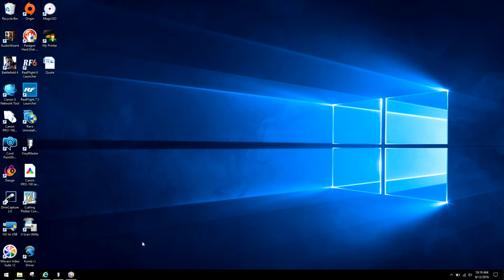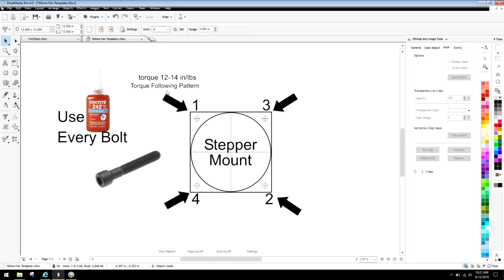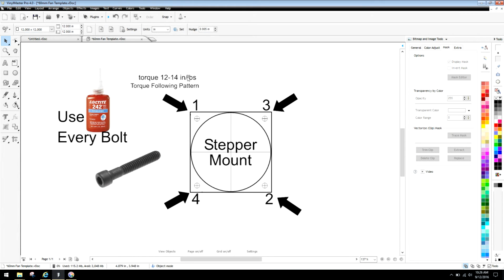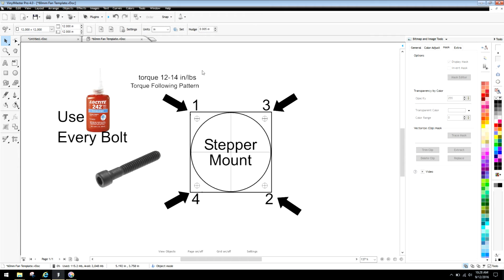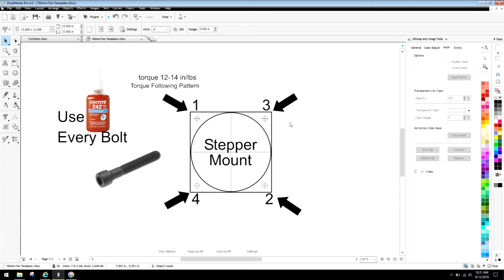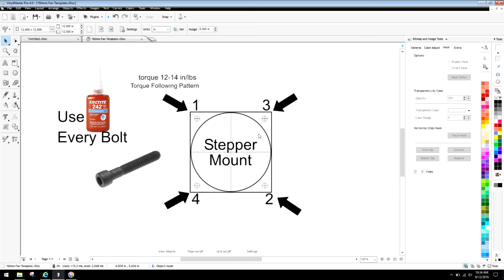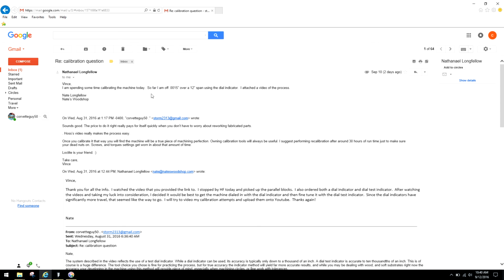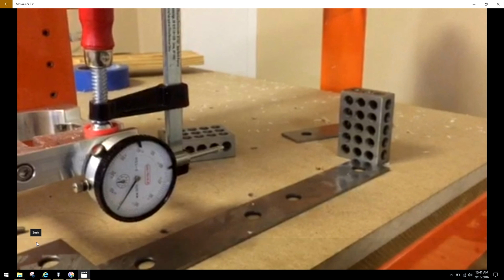The Assembly Method To Use When Assembling Your CNC.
The methods used in this video will yield an evenly balanced chassis which will allow for your machines components to last as long as possible. Thank you all for your support, Vince